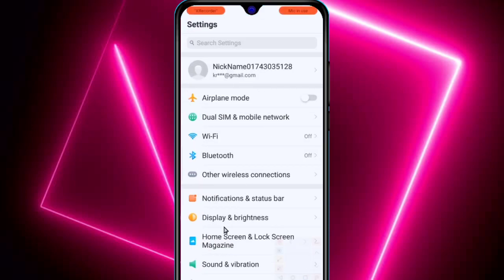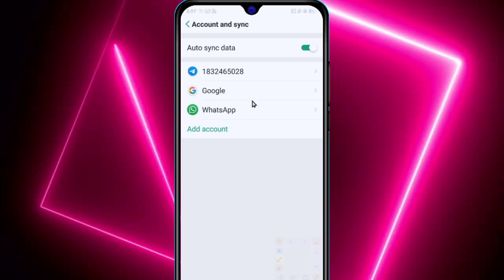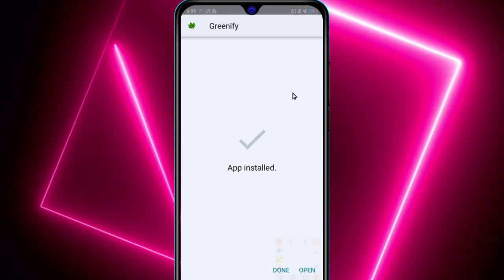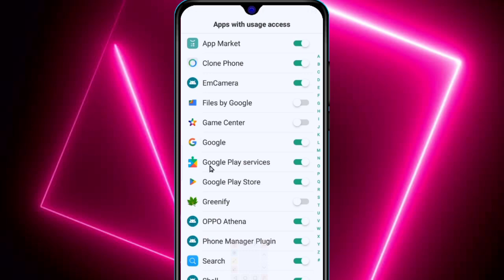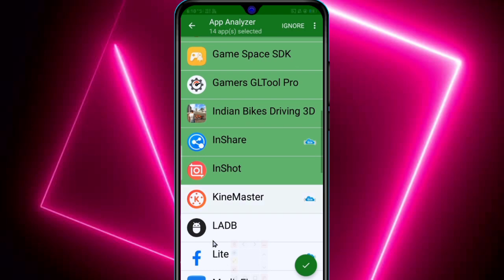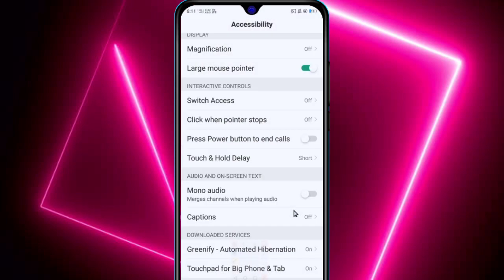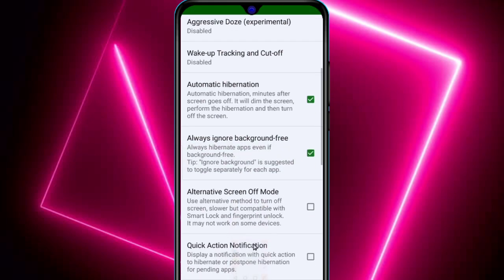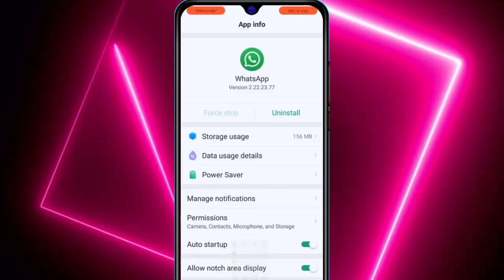How To Double Android Battery Life 🔋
About🎦 Video-
In this video I Provided some tricks to fix battery draining problem

Related titles-

how to fix battery drain in redmi note 7 pro,
how to fix battery icon not showing in windows 10,
how to fix battery not charging on laptop,
how to fix battery in phone,
fix battery drain android
fix battery drain iphone
fix battery drain miui 12
fix battery drain ios 16
fix battery drain after bypass
fix battery drain windows 10
fix battery drain after jailbreak
fix battery drain xiaomi
fix battery drain ios 16.1
double battery life
double battery life android
double battery life
extended battery life
double battery charge karne ka tarika
double battery charge
double battery charge karne wala inverter
double battery charge kaise kare
how to get double battery life
battery life double malayalam